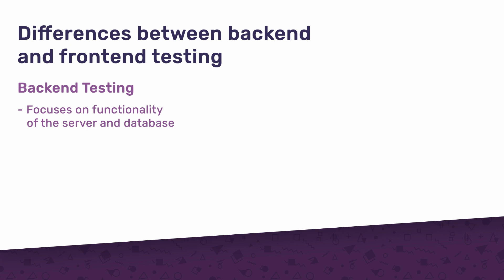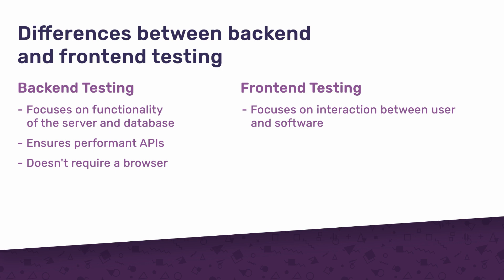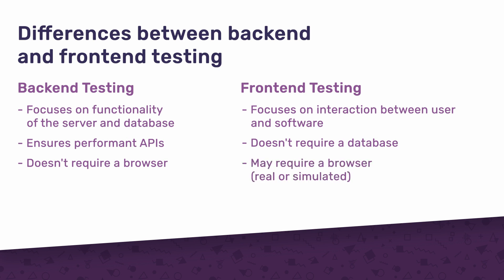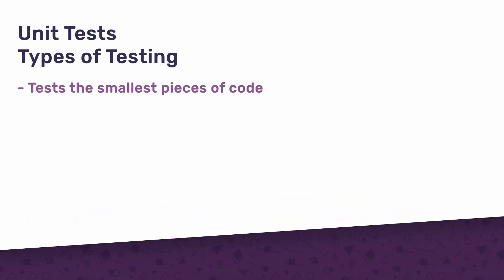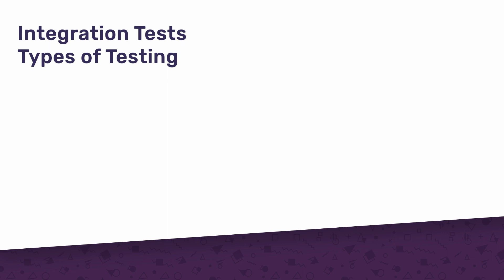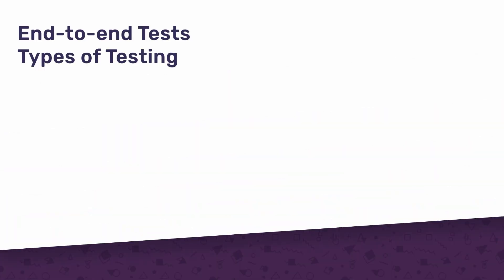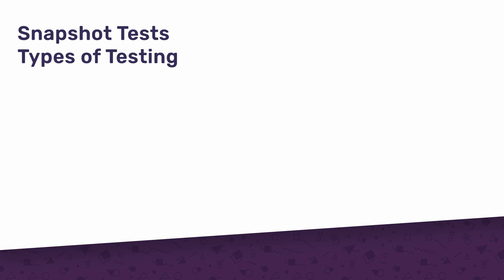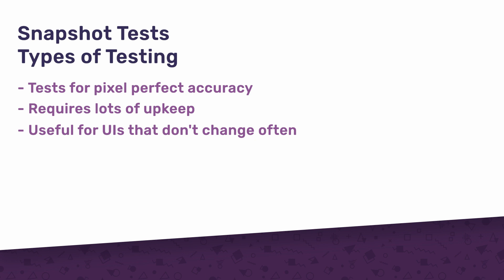An Introduction to Frontend Testing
Ever wanted to learn about frontend testing? You've come to the right place! In this video, we'll talk about the importance of testing in software development and introduce different types of tests.